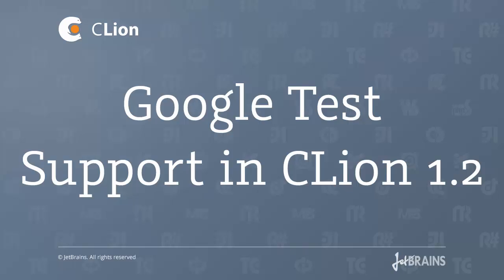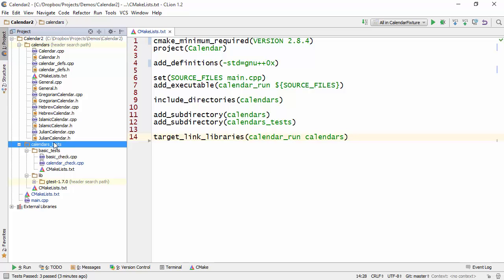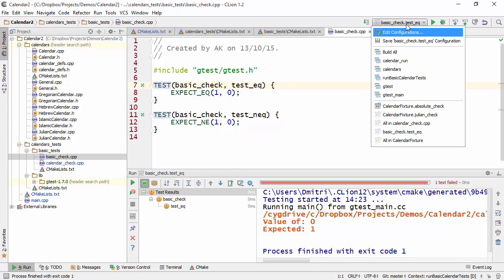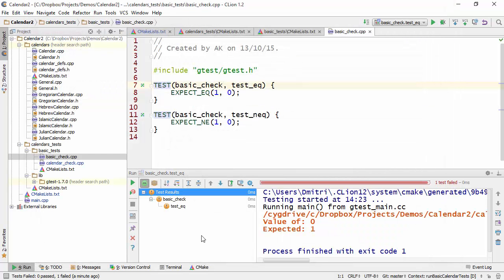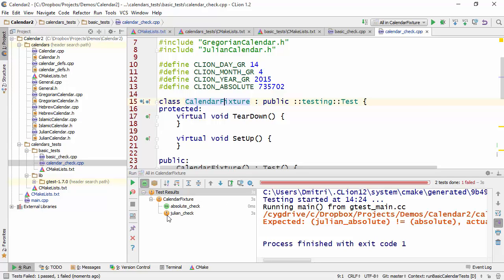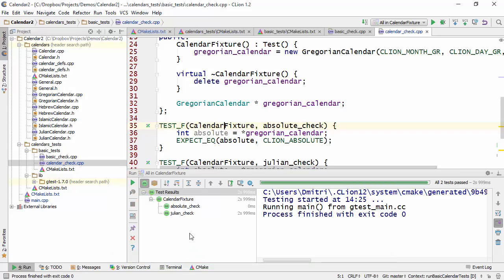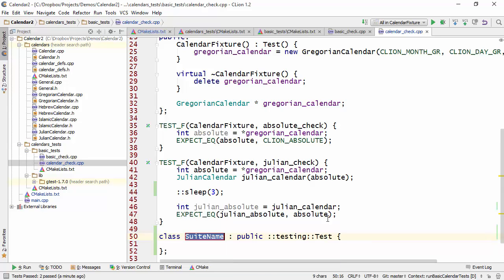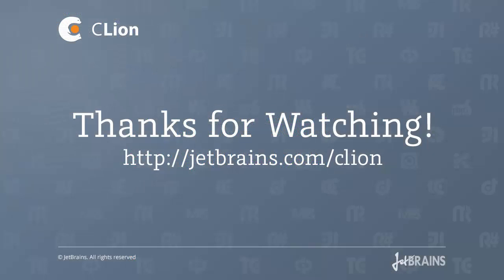Google Test support in CLion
Welcome to CLion! This is our new cross-platform IDE for C and C++ development. This video shows Google Test support in CLion (available since CLion 1.2).

Category: Tips&Tricks